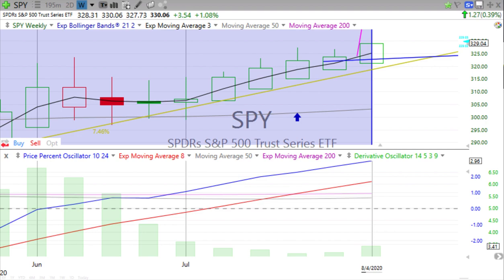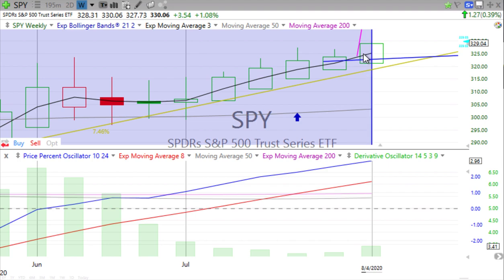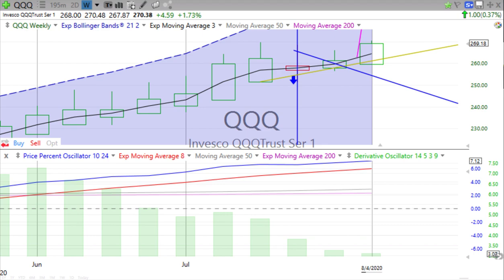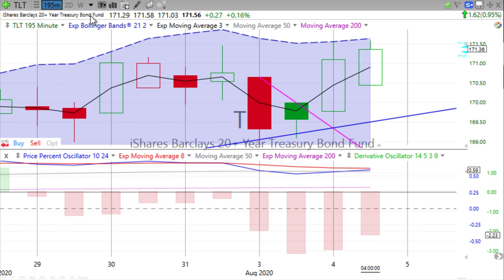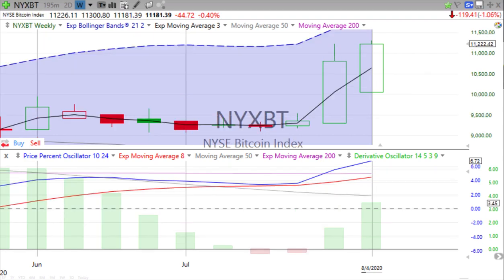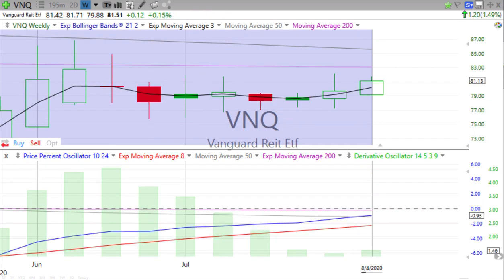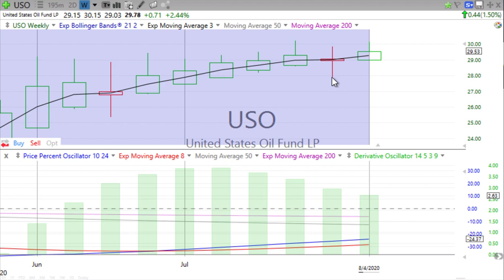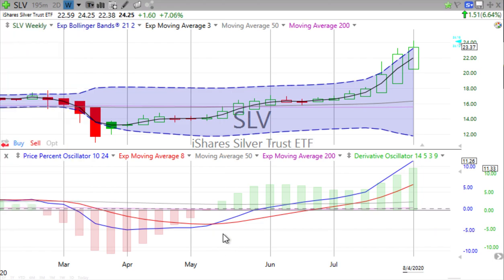Today’s STOCK MARKET, BOND & GOLD TRENDS, Wednesday, August 5, 2020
Charting disintermediates financial news from reality. — Thom Goolsby